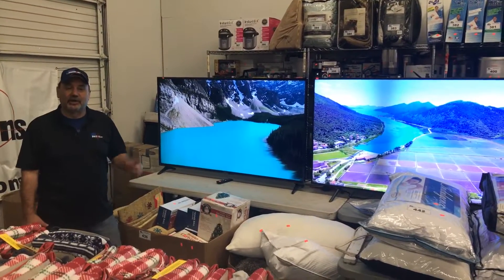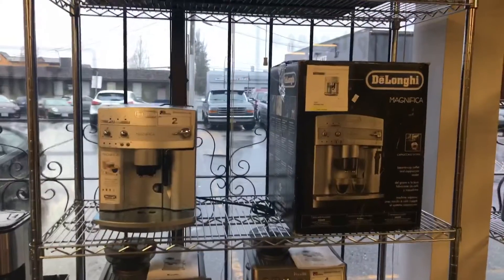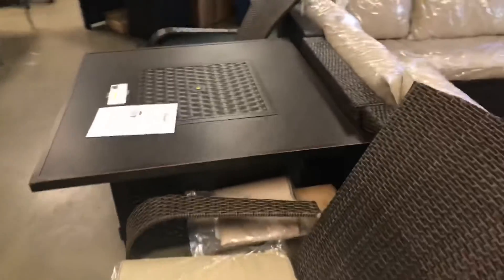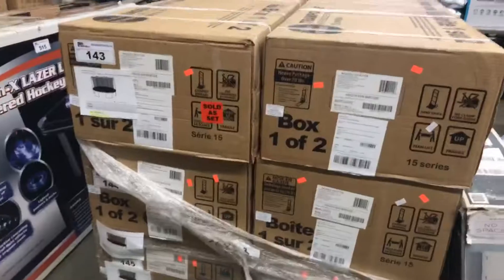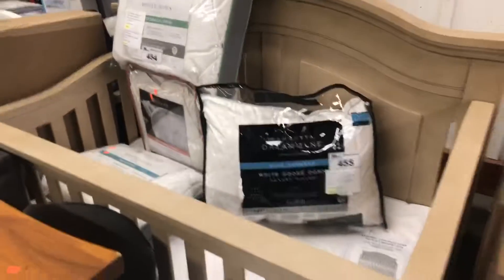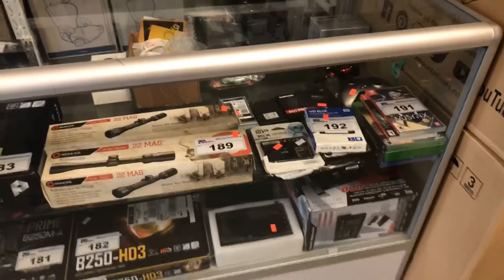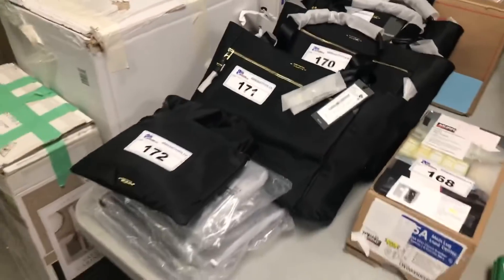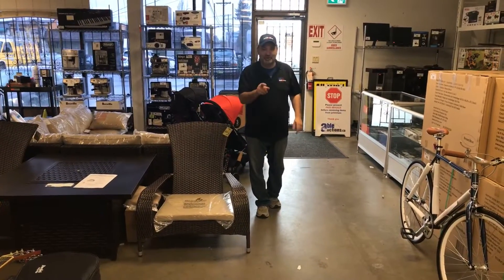Able auctions maple ridge April 13